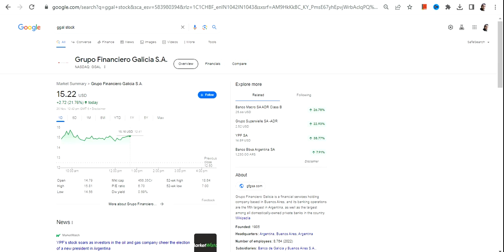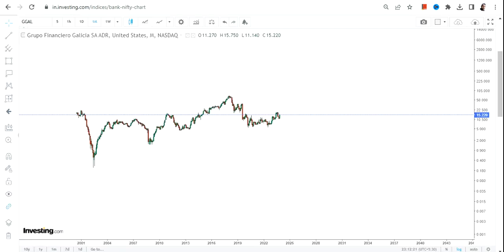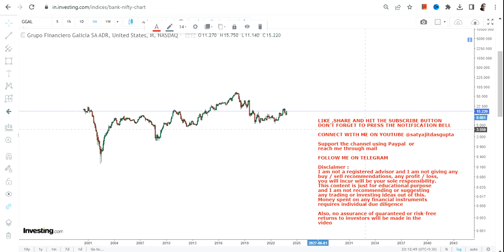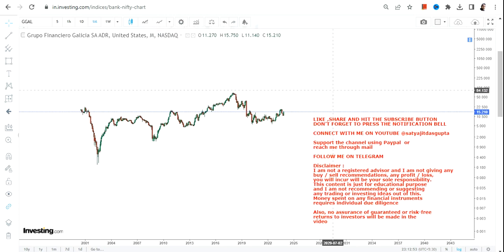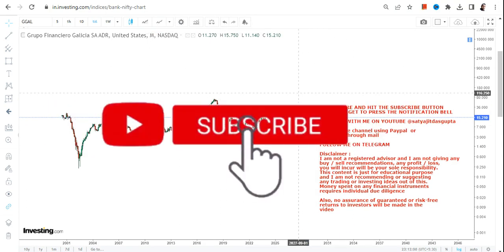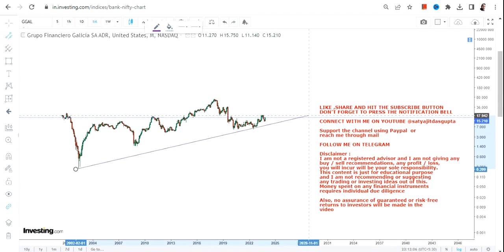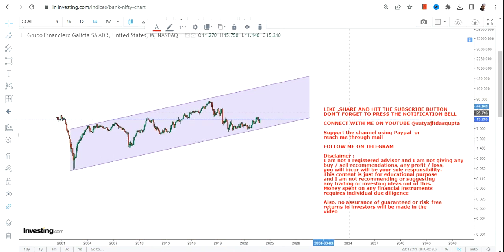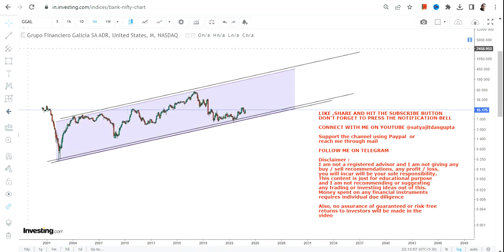HUGE UPSIDE : GGAL STOCK ANALYSIS | GRUPO FINANCIERO GALICIA SA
I am not a registered advisor and not authorized by any stock market regulator / authority. I discuss about potential trends but not giving any buy / sell recommendations, and any profit / loss, you will incur will be your sole responsibility
Also, no assurance of guaranteed or risk-free returns to investors will be made in the video

BEST BOOKS LINKS TO BECOME PRO INVESTOR/TRADER :
FOR EQUITIES: